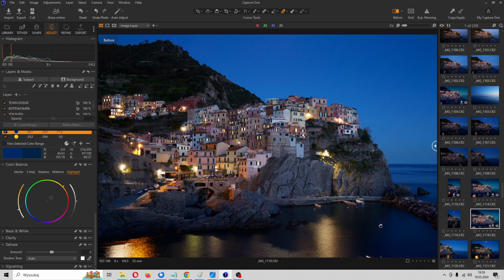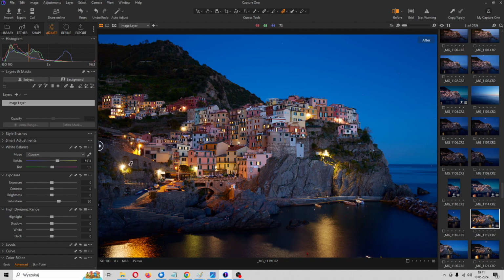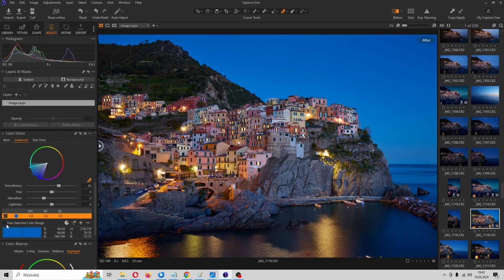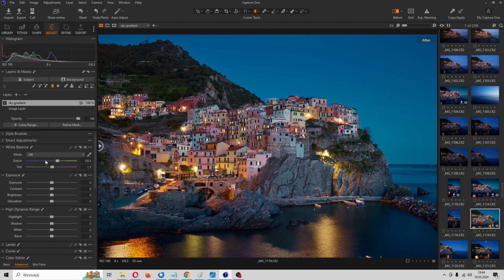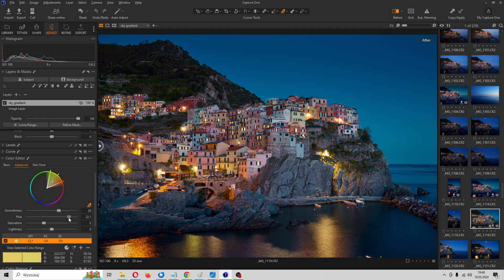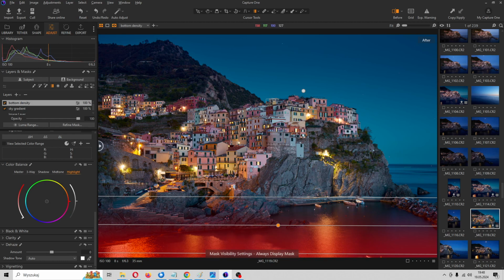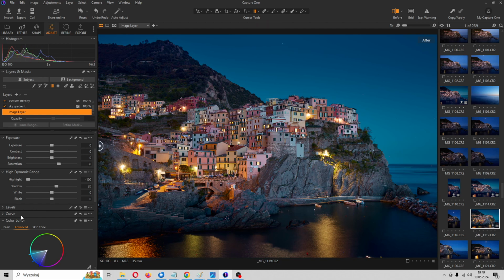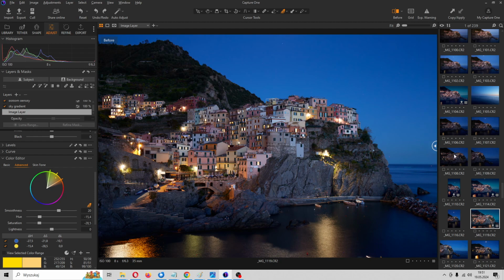#37 TRAVEL PHOTOGRAPHY EDIT IN CAPTURE ONE (tutorial)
Hi. In this video I show you how I edit my travel photography in Capture One.
Ad Photo